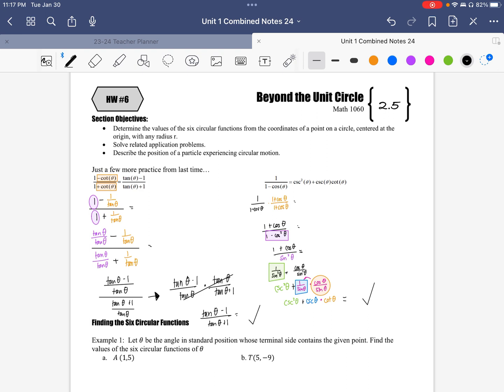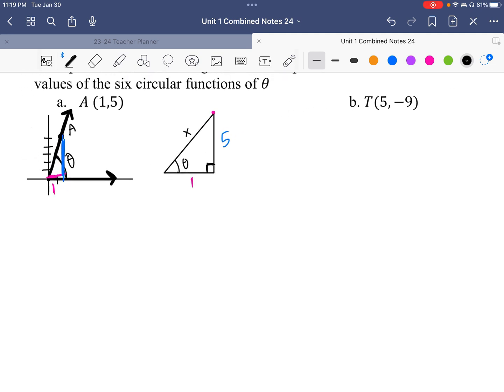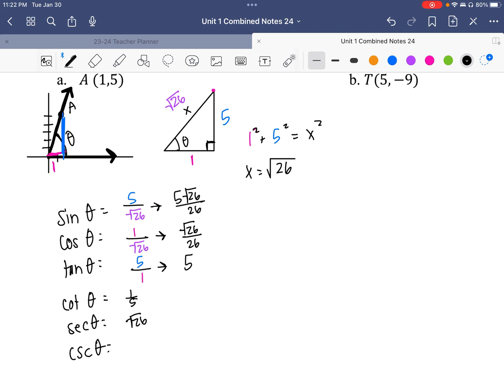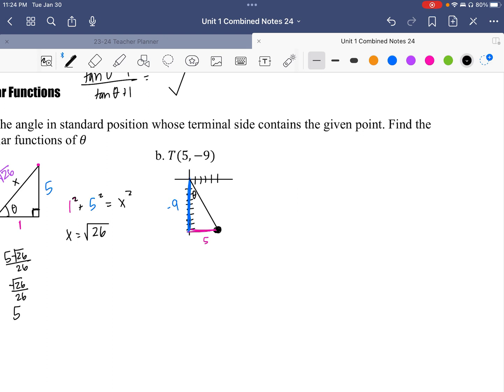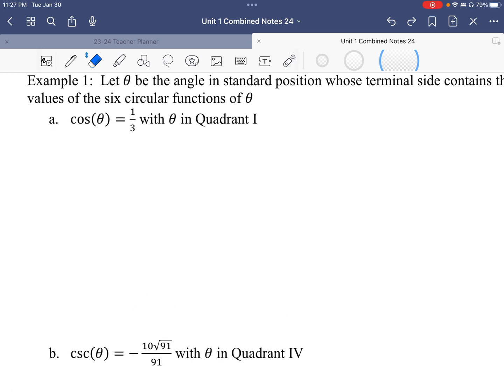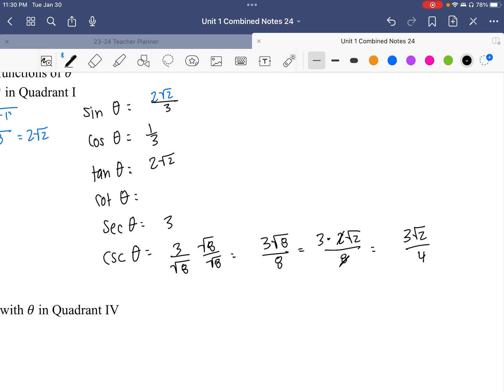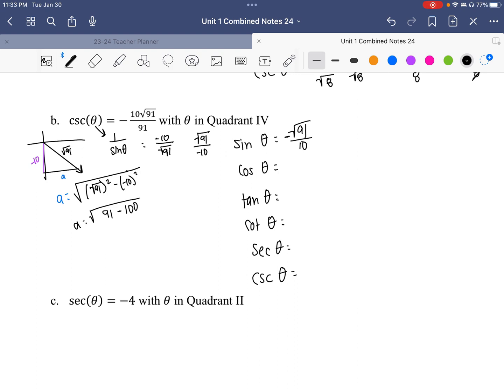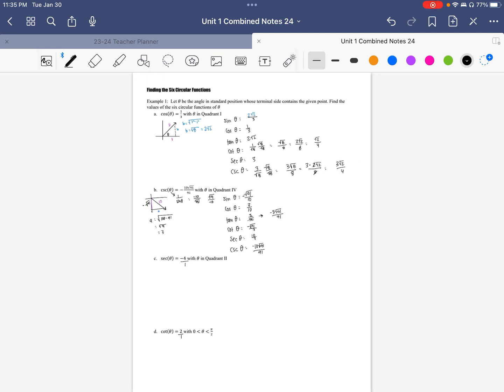MATH 1060 2.5 Notes